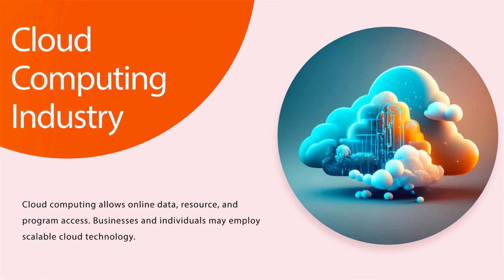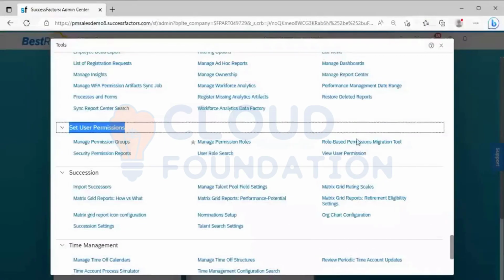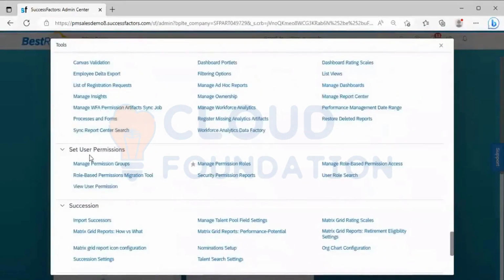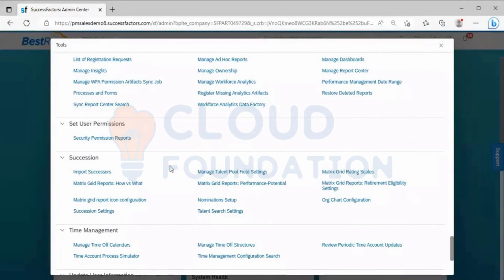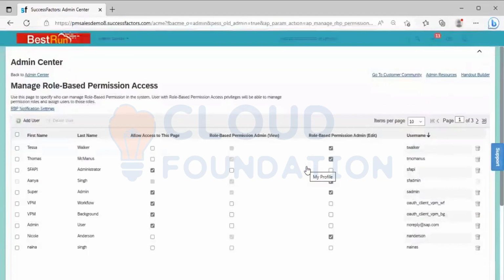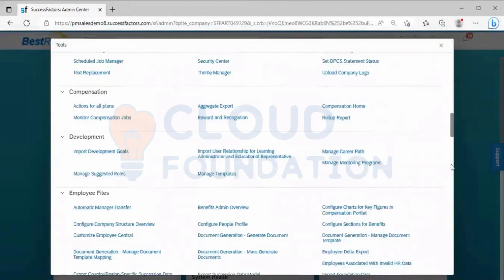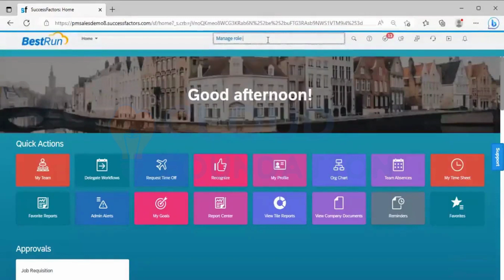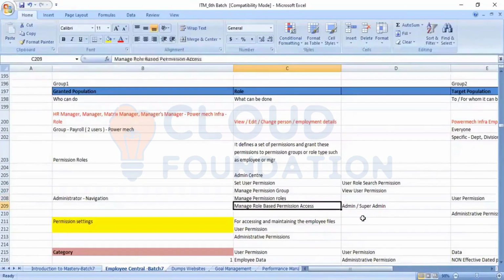Adding New Users RDP Permissions | SAP SuccessFactors Tutorials |CloudFoundation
Topic Covered: -
This video is about Sap Successfactors Adding New Users RDP Permissions

1. The section on RDP configuration tools is only visible if you are not a super admin for someone else and who is not a super admin for them. Other options will not be shown.
2. The first configuration tool is managed permission tool.
3. The second configuration tool is managed role-based permission.
4. The third configuration tool is access role search permission.
5. The fourth configuration tool is view user permission.
6. If you are a super admin, you have access to the following permission tools: permission group permission, role-based permission, access role search permission, view user permission.
7. There are a total of five permissions: permission group permission, role-based permission, access role search permission, view user permission, and managed role-based permission.
8. The managed role-based permission tool allows super admins to give RDP permission to new users.
9. The first permission is the managed role-based permission, which allows super admins to give RDP permission to new users.
10. To give RDP permission to a new user using the managed role-based permission tool, super admins need to proxy their account to another user who does have access to the admin center but who is not a super admin for someone else. Then, they can grant the permission in the admin center. in Sap Successfactors